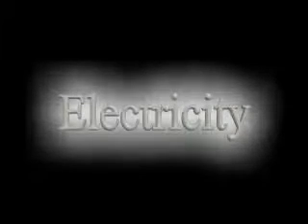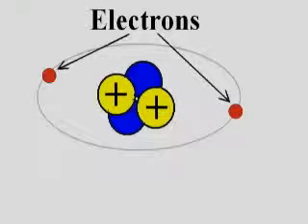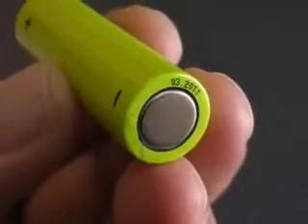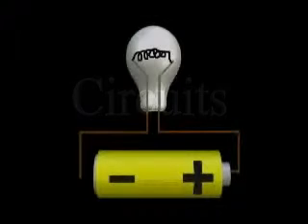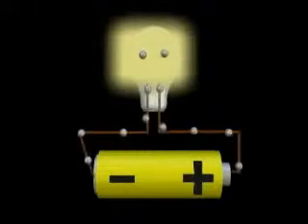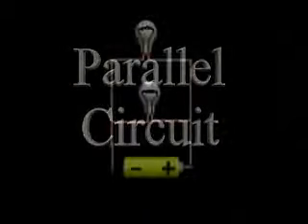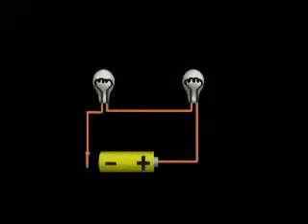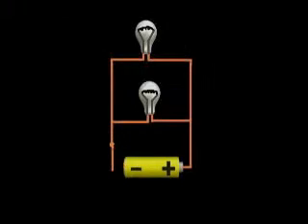Electricity and Circuits